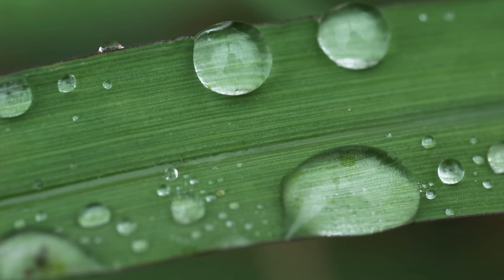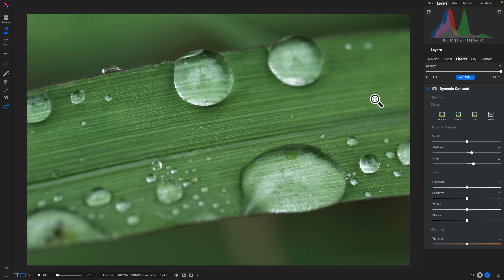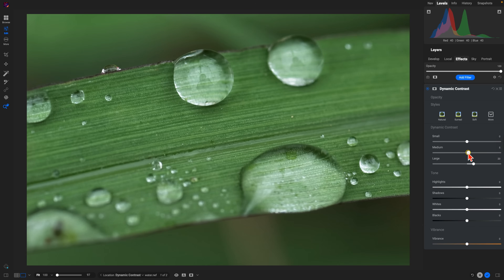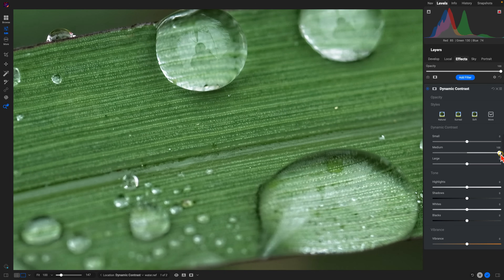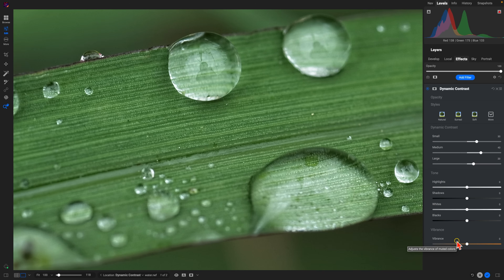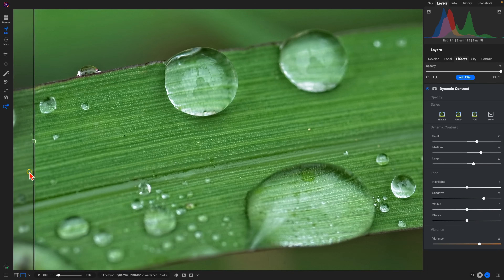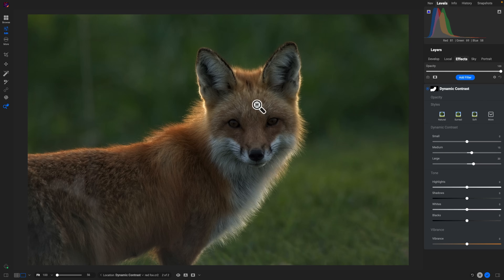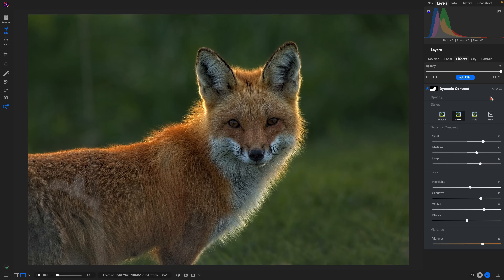The Must-Have Filter EVERY Photo Needs - Dynamic Contrast in ON1 Photo RAW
Learn how to transform your photos instantly with the Dynamic Contrast filter in ON1 Photo RAW. Whether you’re enhancing textures, boosting color vibrance, or adding depth to your shots, Dynamic Contrast is your go-to tool for any image. In this tutorial, you’ll see how to use built-in presets like Surreal for quick results, adjust small, medium, and large detail sliders for precision, and even apply the effect selectively to your subject with AI-powered masking.

0:00 Intro – Why Dynamic Contrast is the Go-To Filter
0:23 Applying Dynamic Contrast Quickly with Effects
1:16 Adjusting Small, Medium, and Large Detail Sliders
2:32 Enhancing Tone and Vibrance for Color Pop
3:39 Before & After Comparison
4:10 Masking Dynamic Contrast to a Subject
5:15 Final Tips & Wrap-Up

About ON1

Our Mission

Intro 0:00